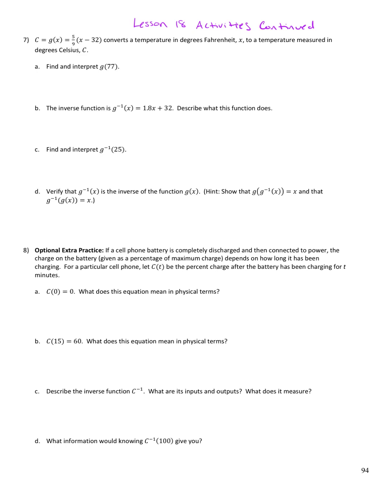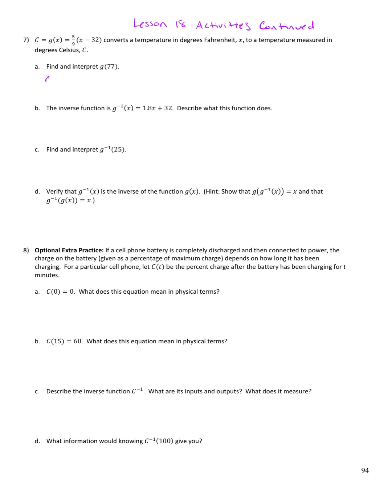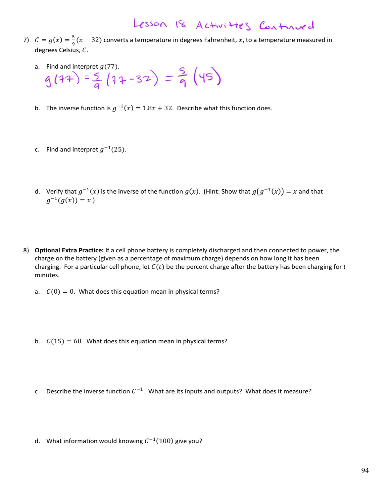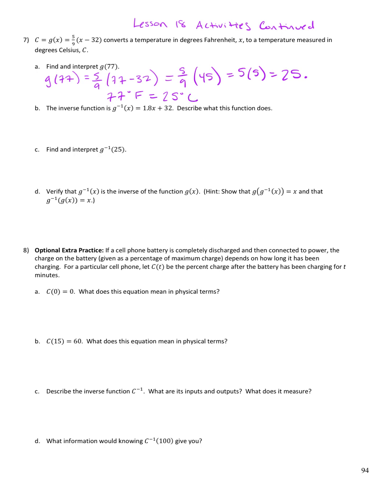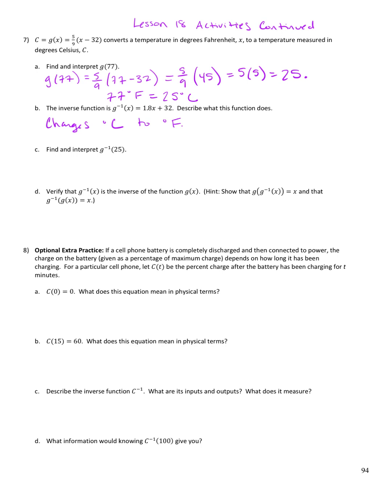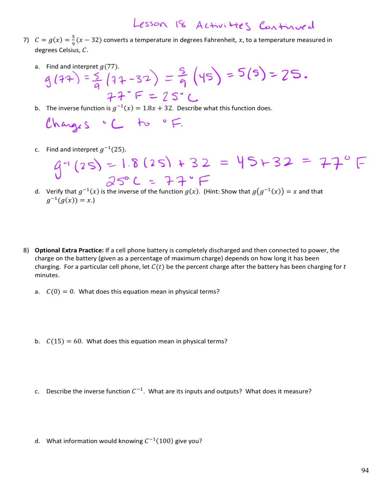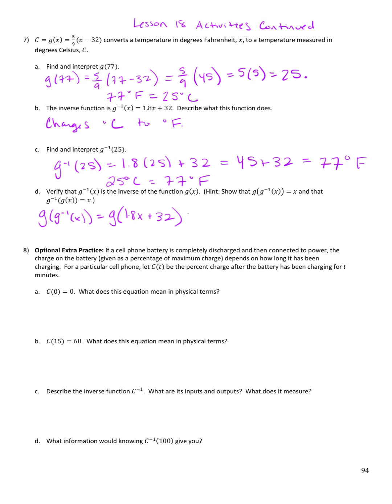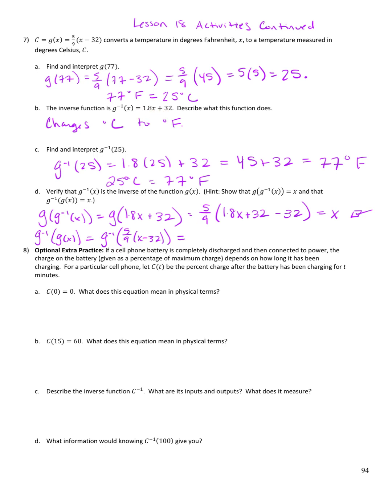mat 108 lesson 18 actvities part 2